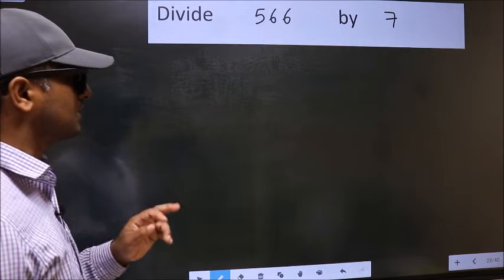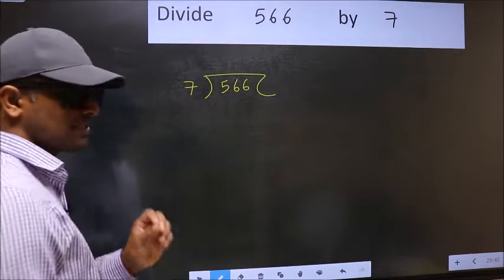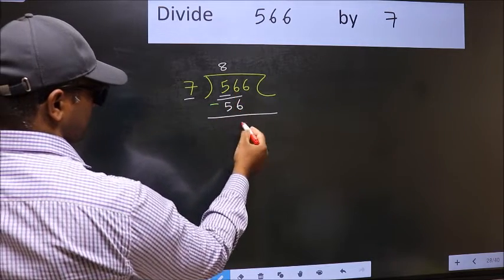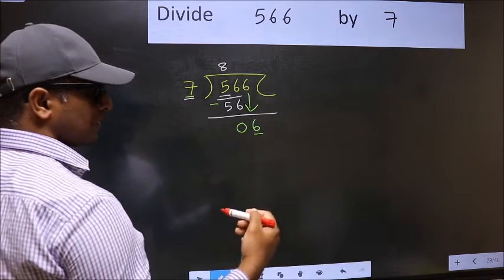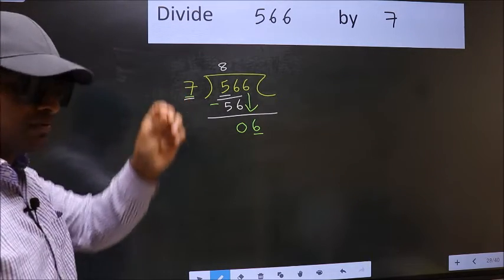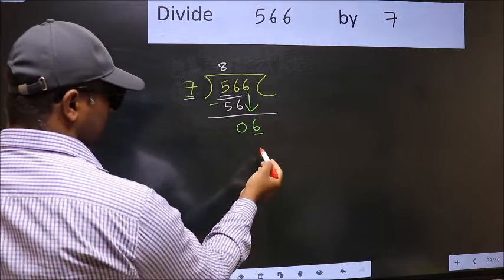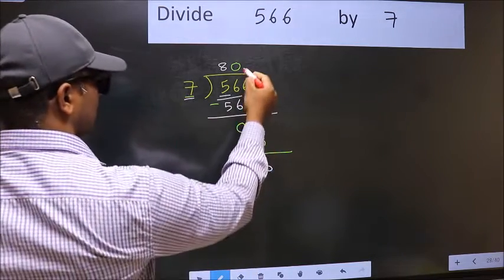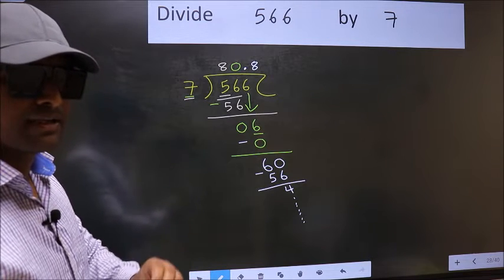Divide 566 by 7 Most common mistake while dividing